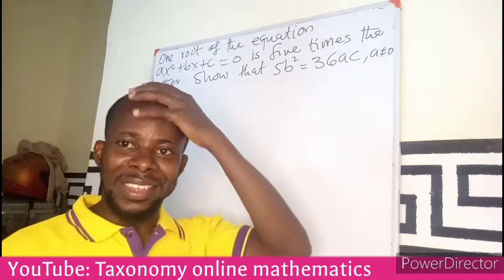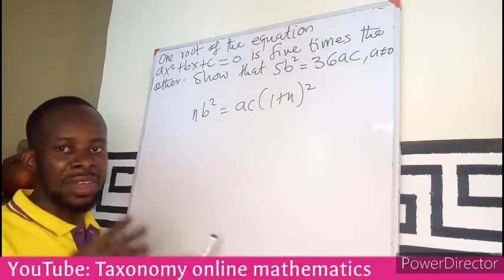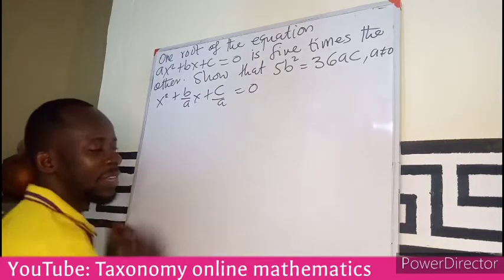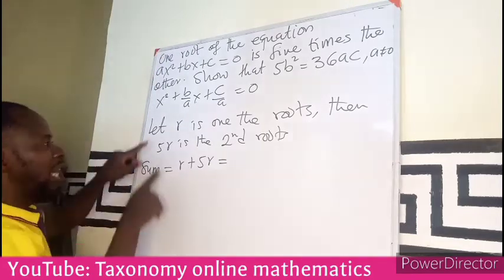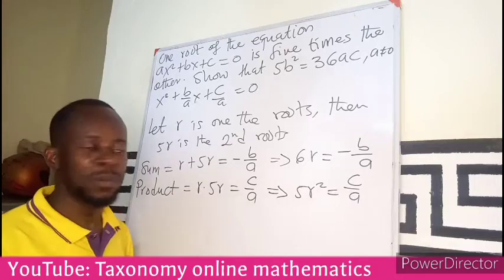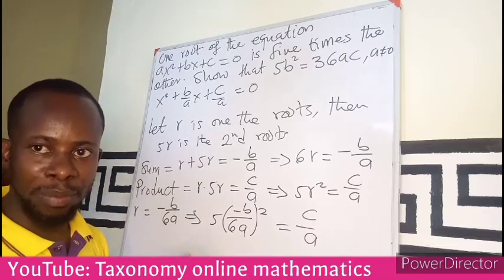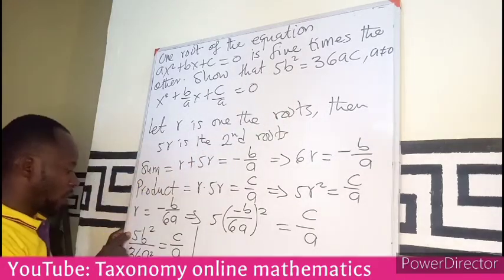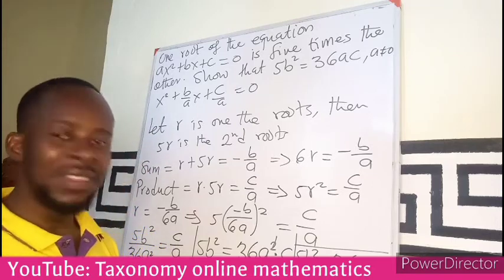Quadratic equation: Finding an expression for the roots when one is 5 times the other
How to find the roots of a quadratic equation.